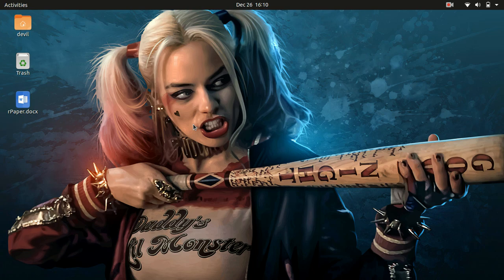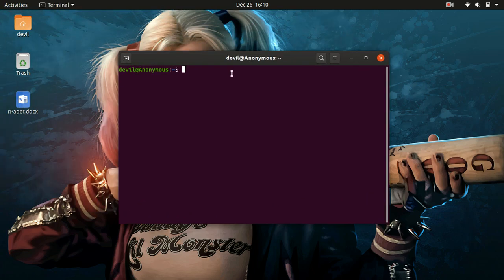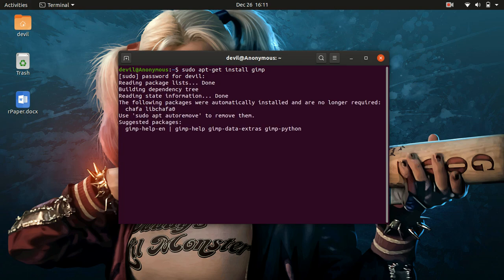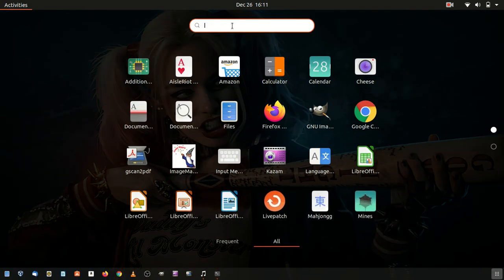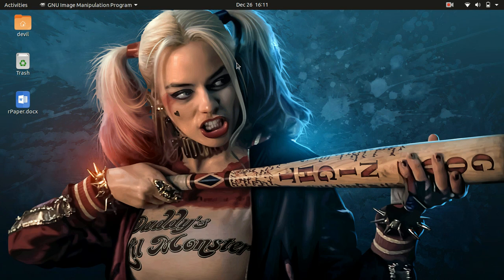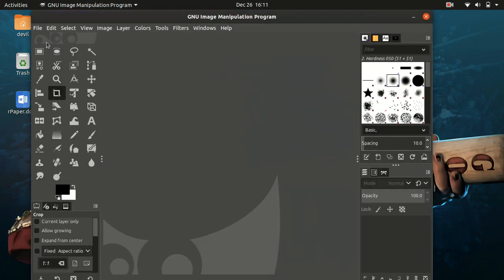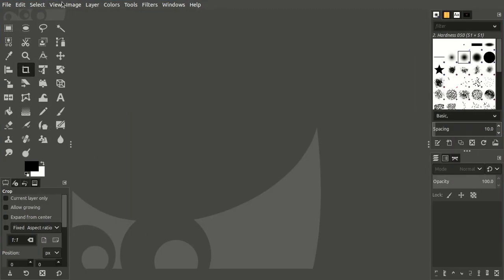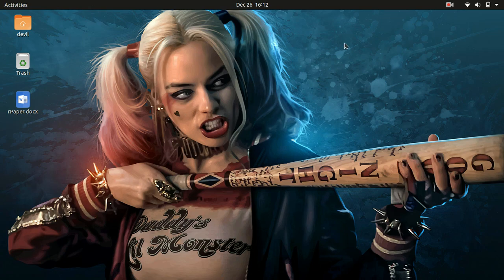How to install GIMP on Ubuntu 19.10 or other version!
hello guys,
my name is denil.
And I made a video on ubuntu software how to install and remove .